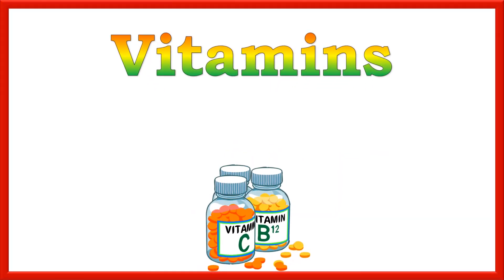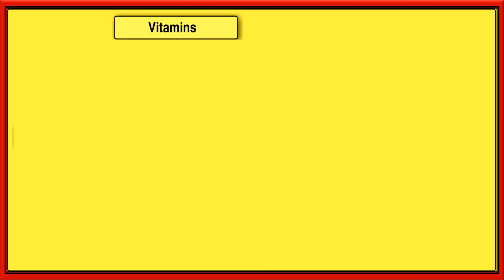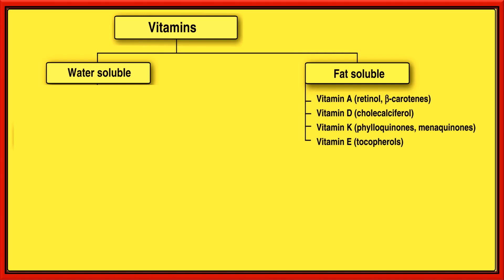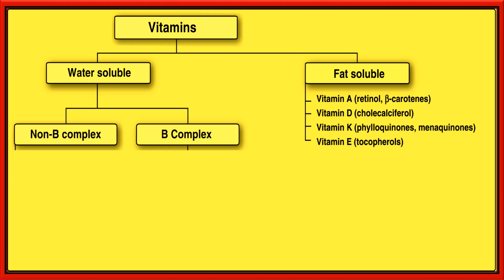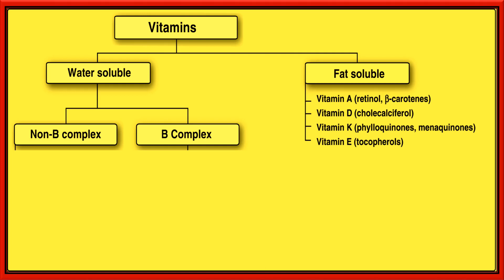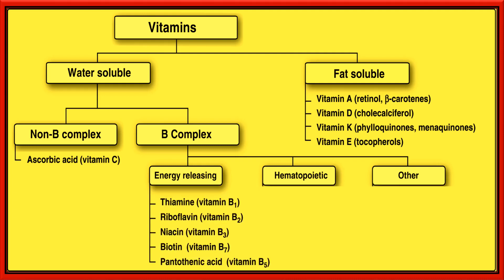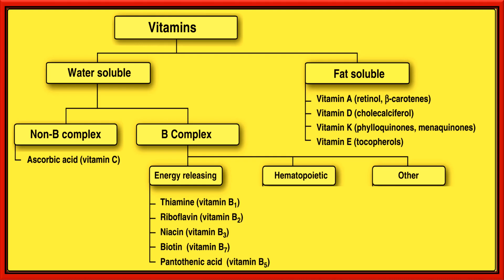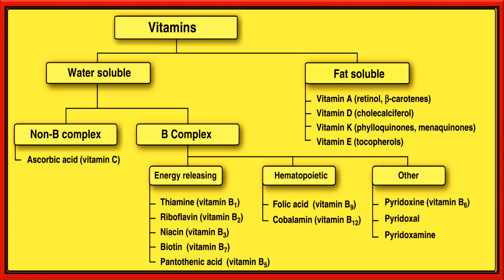Vitamins Types and Chemical Names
What are vitamins?
Chemical names of vitamins
types of vitamins
vitamin d
vitamin b12
vitamin c